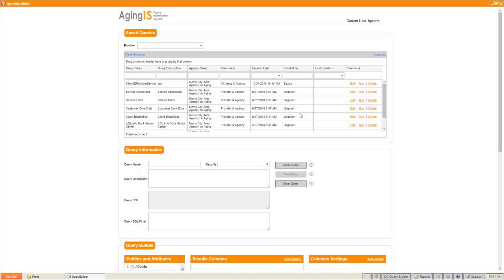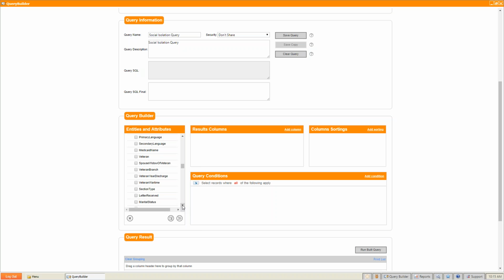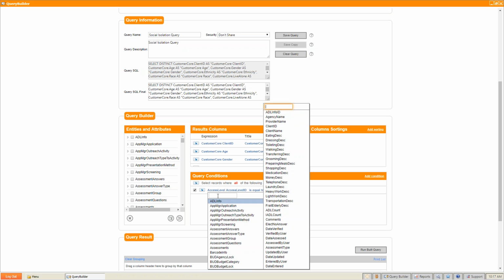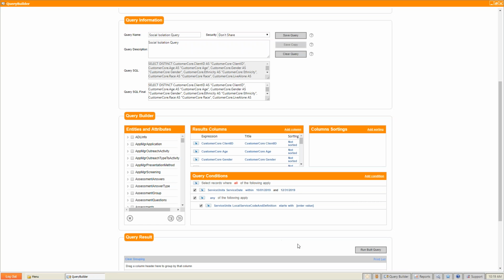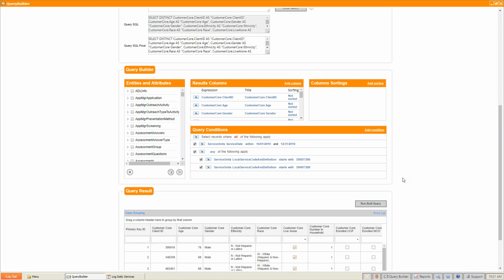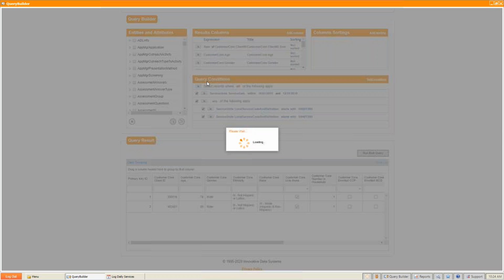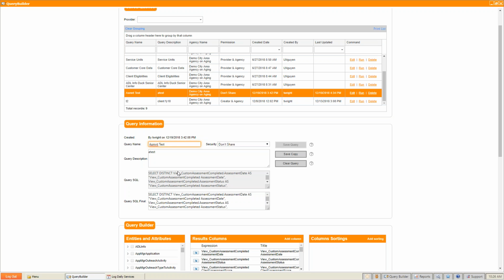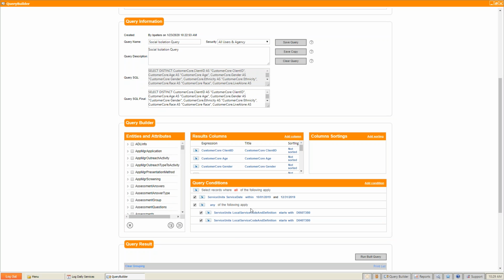Query Builder Webinar